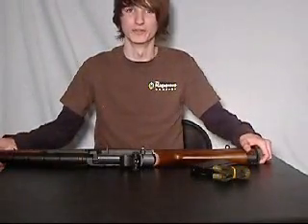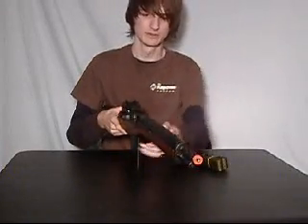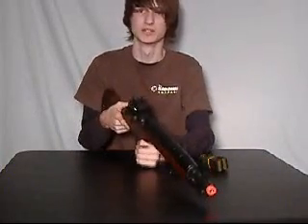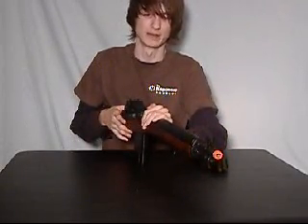Review of the AGM spring action SOCOM M14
Basic review of the AGM spring action SOCOM M14 , gives a run-down over the weapons features & specs.